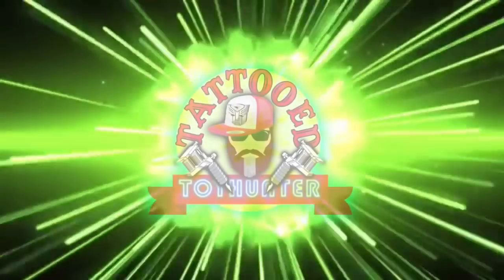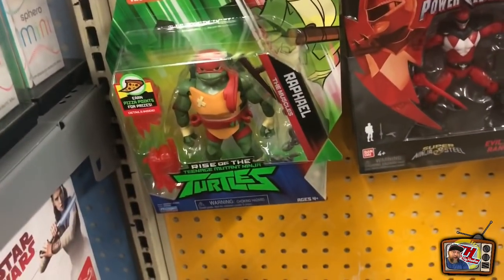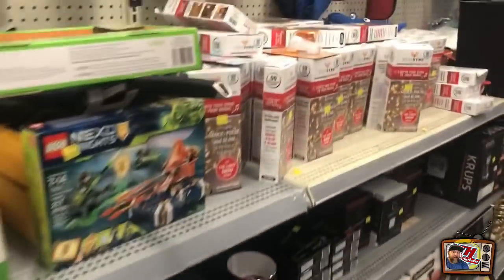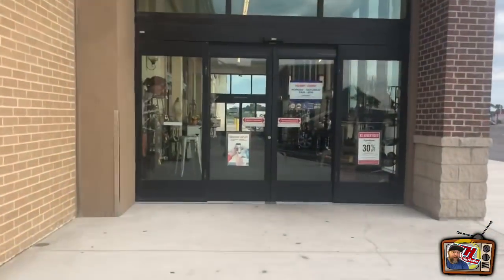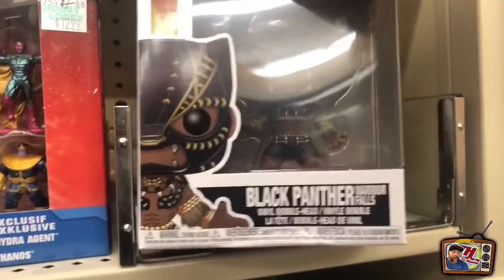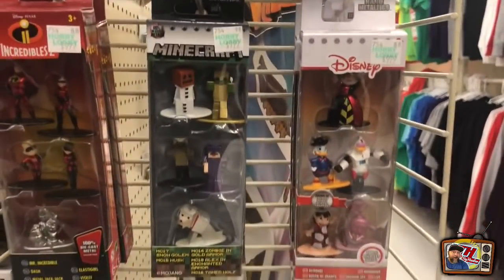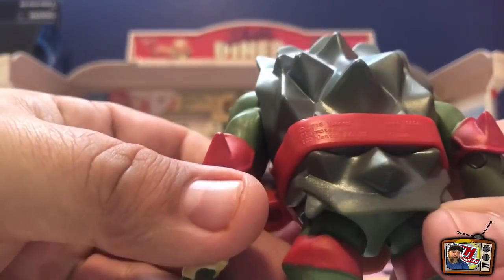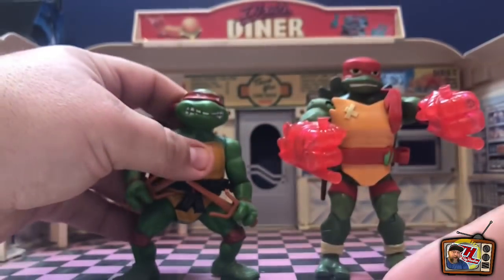Local Toy Hunting Episode 361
Hello my Fam, here is my new video of my My Local Toy Hunting Episode 361 Video. I hope you enjoy.

Play Clash Of Clans? Look me up!
Clan Level 15: Death Dealers™️
Leader: Sirkevimus
Check out:
Lord_Jeremy_42 on instagram for awesome photos and content!

FaceBook Groups:
Toy Savages